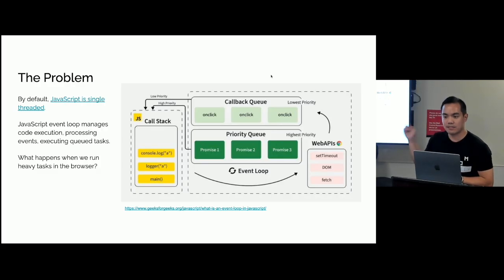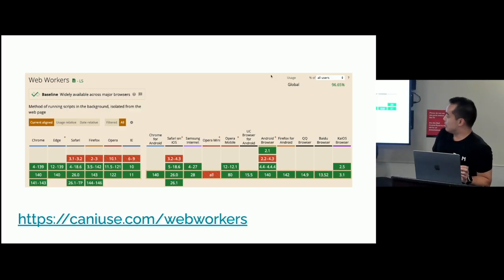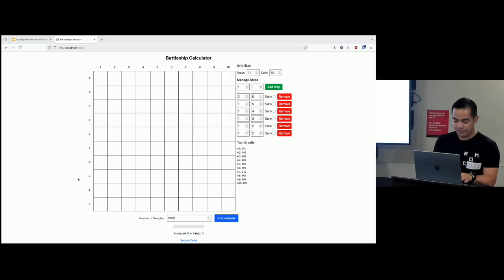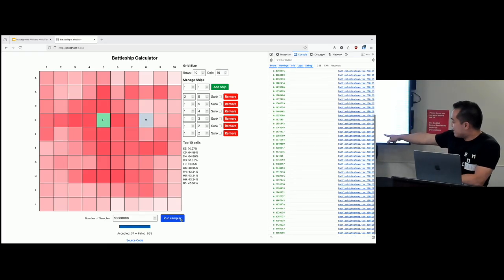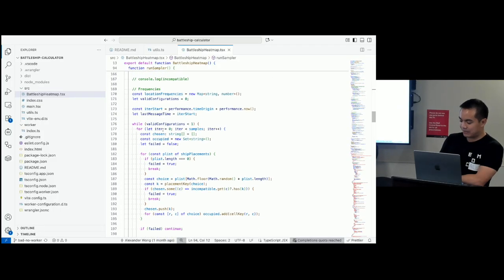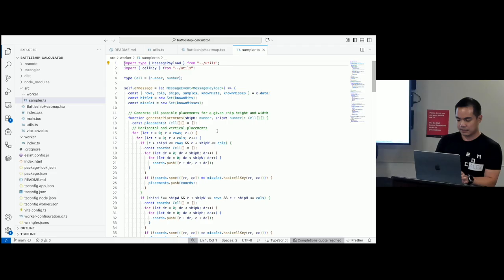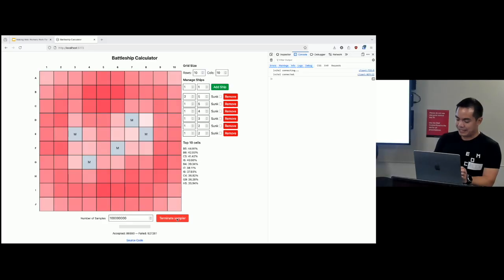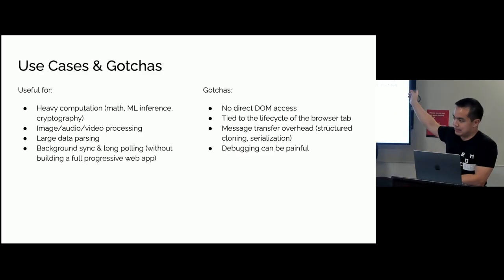Making Web Workers Work For You • October 2025 Edmonton Python Ruby JS Meetup